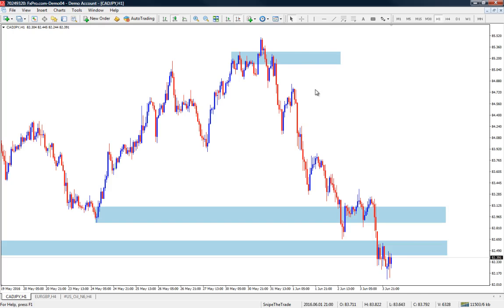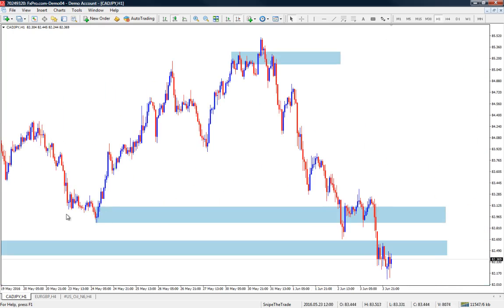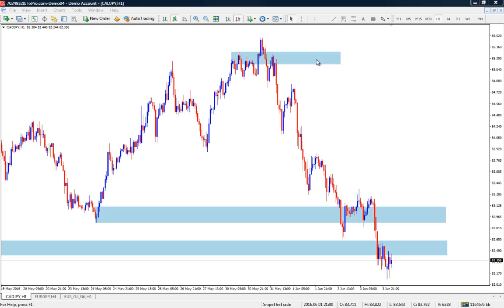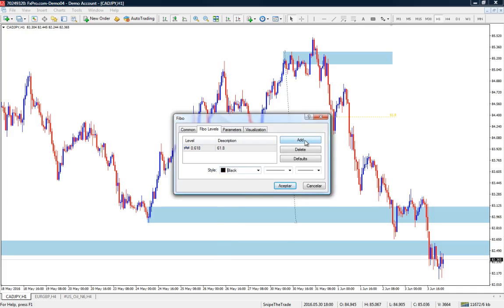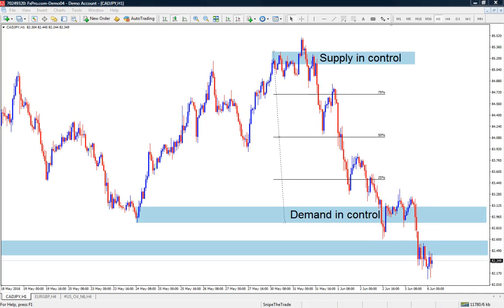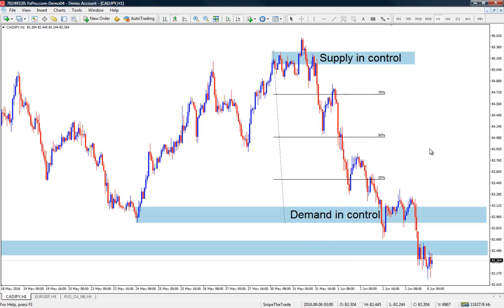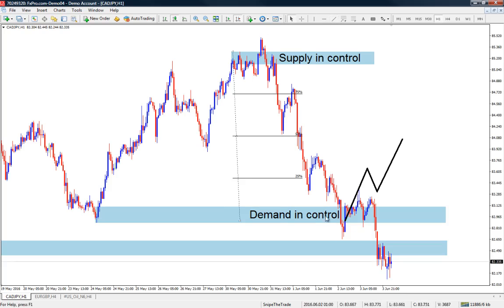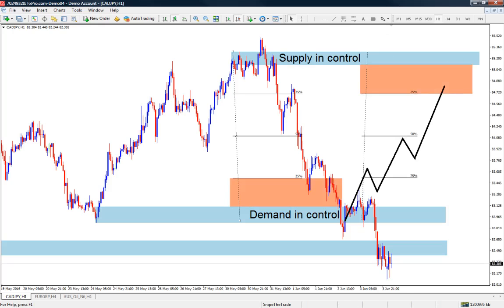Who is in control, supply or demand?